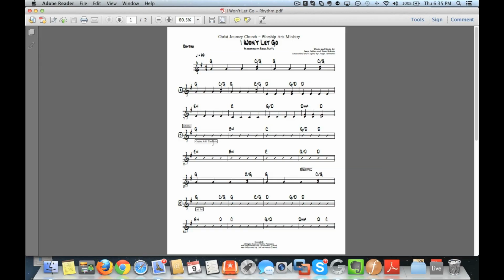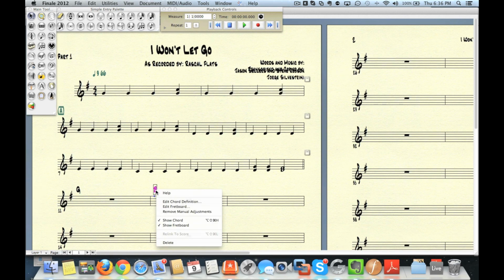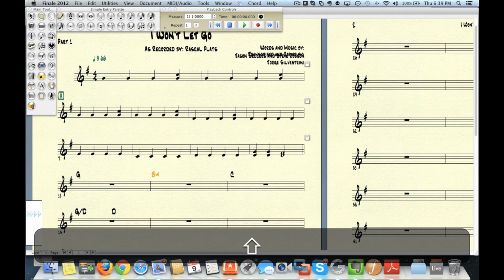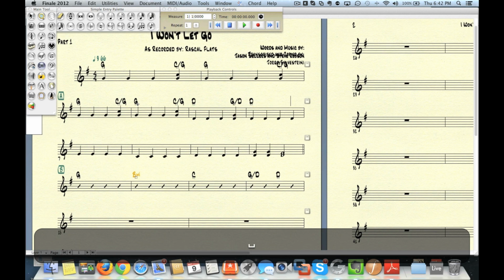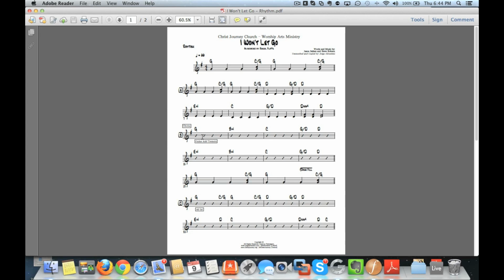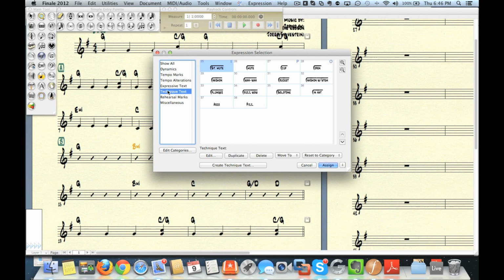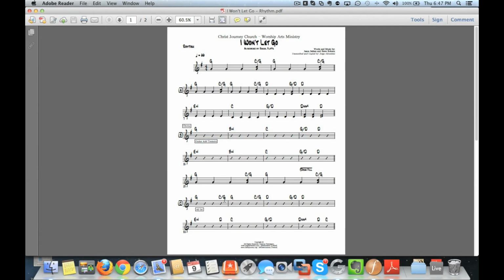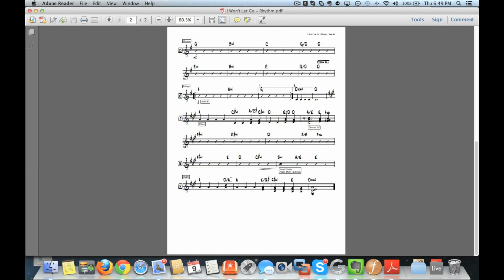Finale 2012: Tutorial Part 3 - Jorge Silvestrini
In this tutorial we input notes to our master rhythm chart and learn a few tricks along the way with chords and more...

MakeMusic Finale 2012: Tutorial Part 3

¡!Su∑nalo!¡™

Jorge Silvestrini